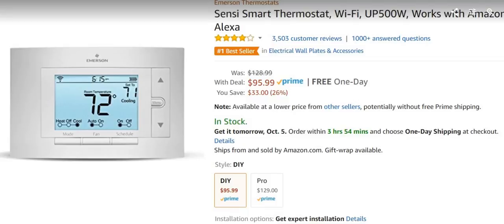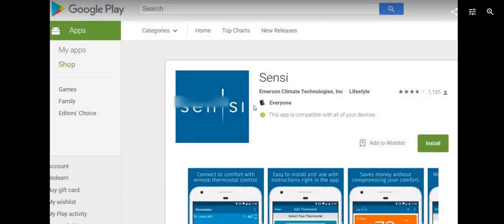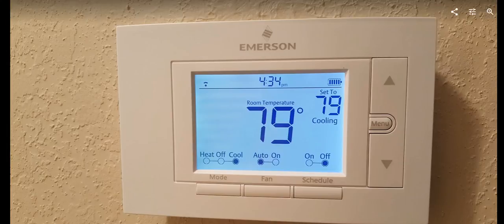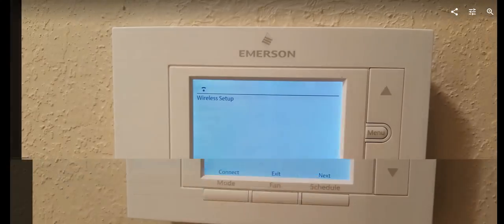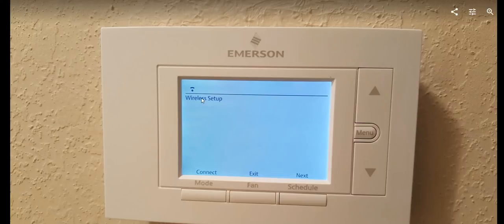How To Reconnect The Emerson Sensi Smart Thermostat To Your WiFi Router After Losing Wifi Signal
If you have to buy a new thermostat - buy cheap on Amazon

This video shows, how To Reconnect The Sensi Smart Thermostat To Your WiFi Router After Losing Wifi Signal. This can happen, even when you have not changed any setting on your Router or Access Point.